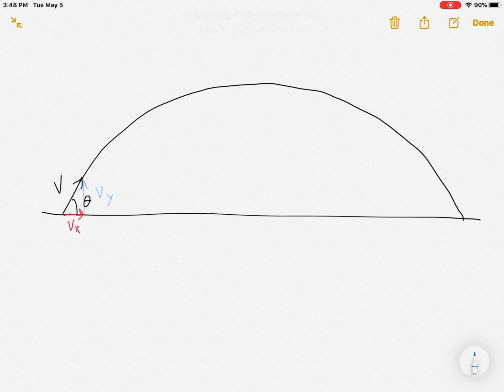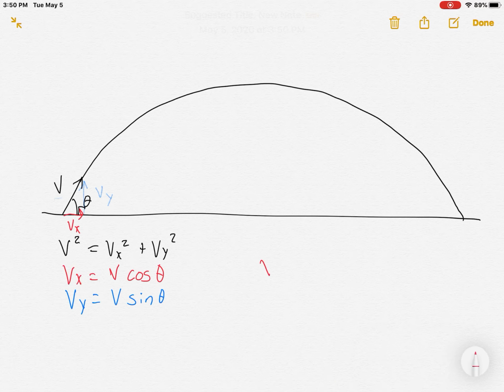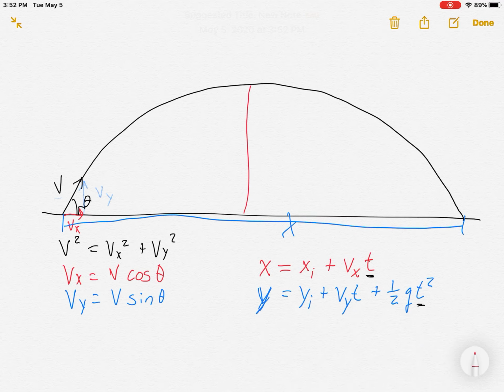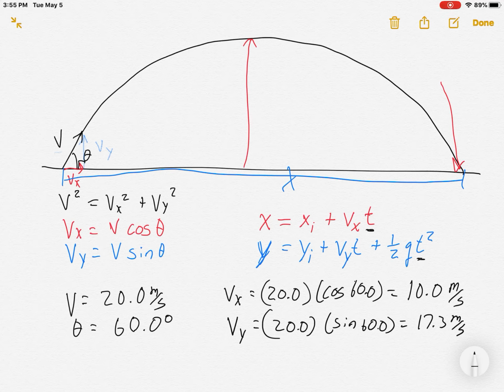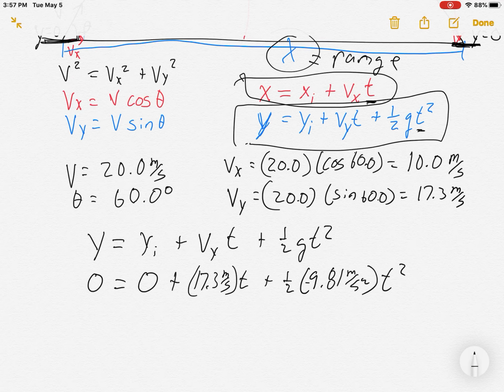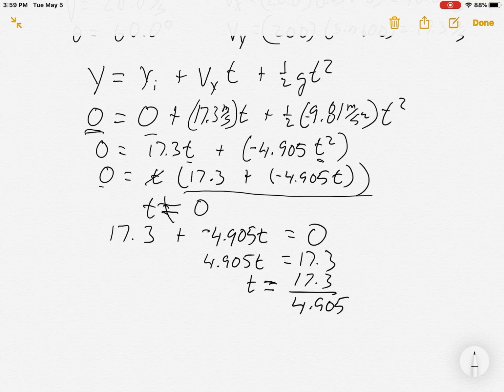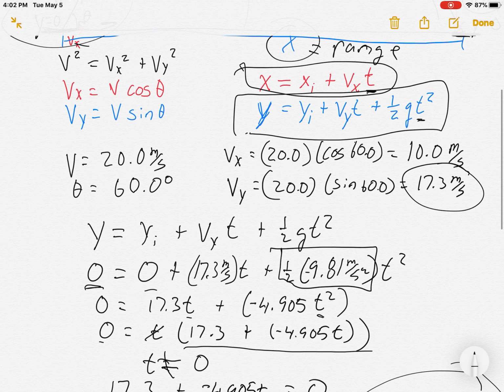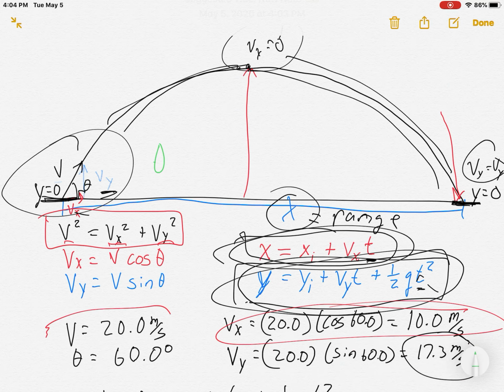Reviewing Projectile Motion